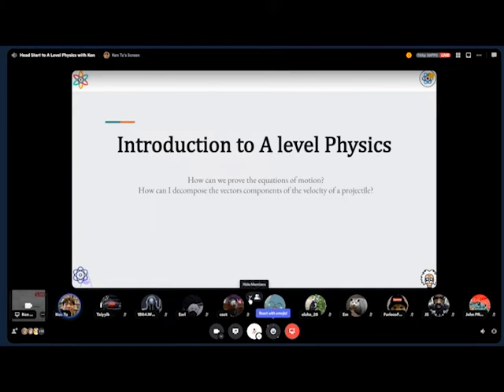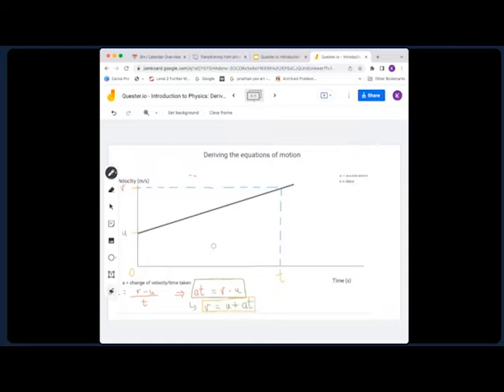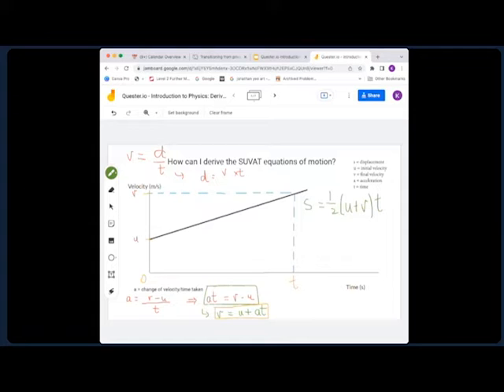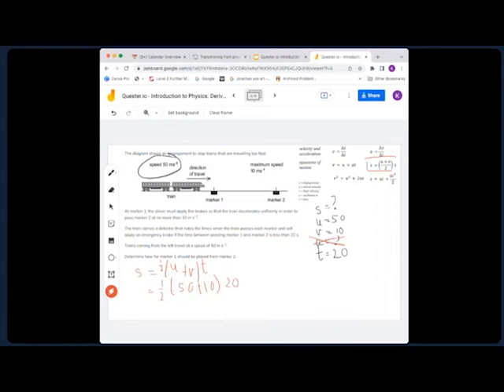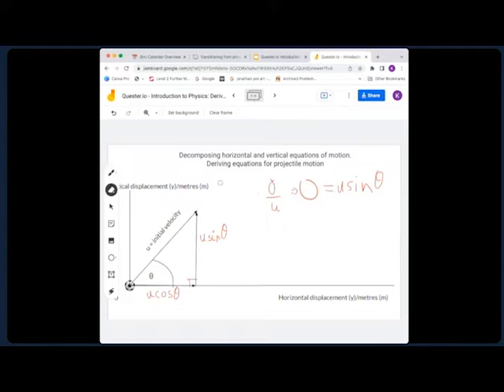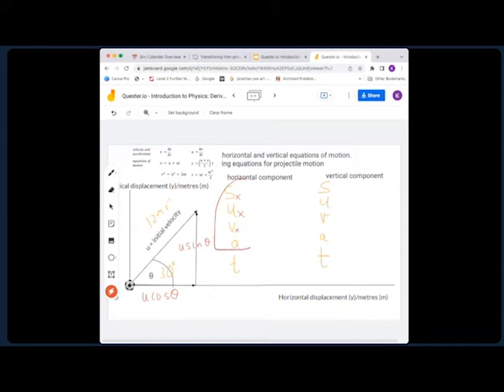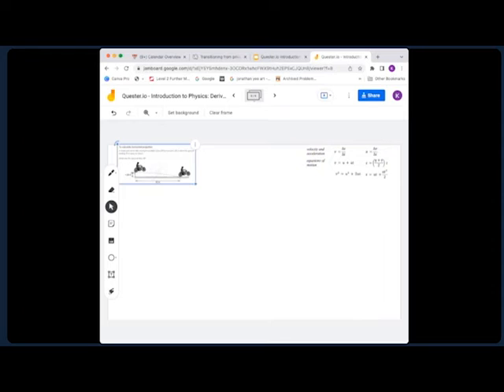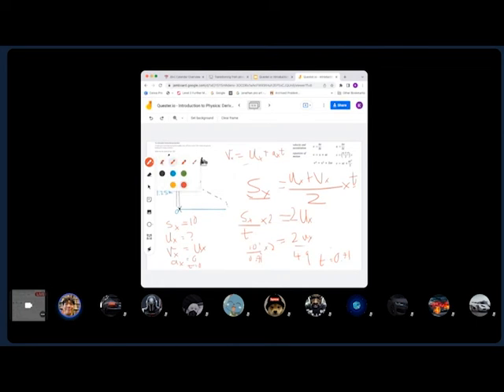Introduction to A Level Physics with Ken Tu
AN INTRODUCTION TO A LEVEL PHYSICS:
We'll be having a session from TikTok star KEN TU - @tenkyiu give an introduction and teaching to the biggest topics of Y1 physics.
These include...

✨  Projectile Motion Introduction

This is an unmissable event if you're taking A Level Physics next year , this year or are considering taking it at all!
From an introduction and taste for people choosing A Level options to providing a head start and recap to future and current A Level physicists, Ken's session is a MUST DO for ALL A LEVEL PHYSICIANS

The event will happen on our Discord at 4PM ON MONDAY 29TH AUGUST in the regular voice channel!

Ken needs no introduction since he's one of the biggest influencers in the UK Education TikTok area but he's no regular physics student - he achieved one of the TOP 20 GCSE Results in the UK and continues to EXCEL at A Level!